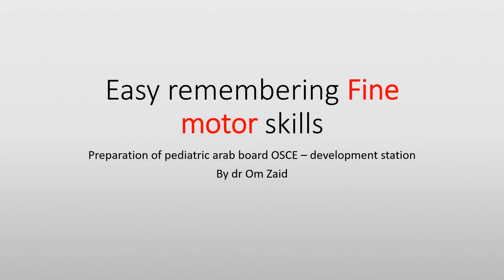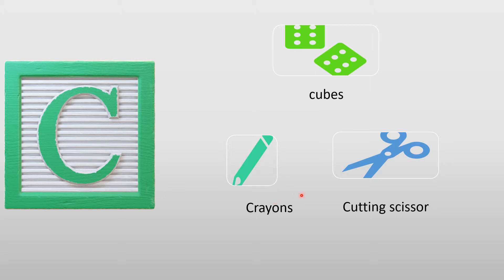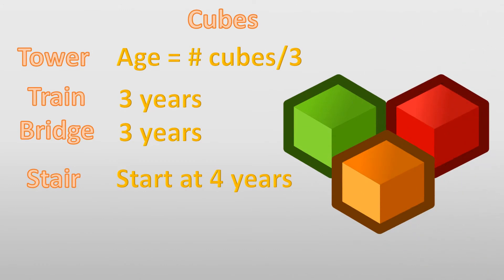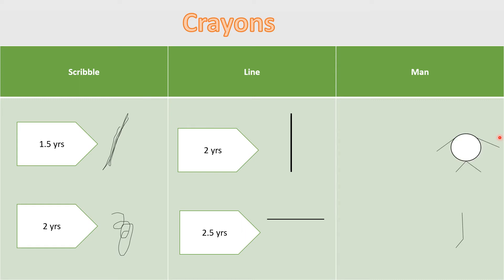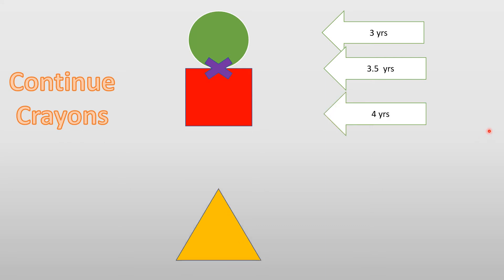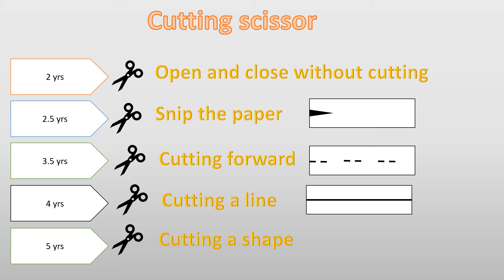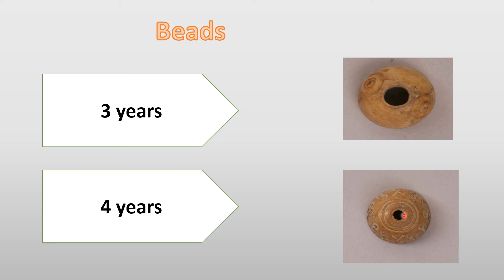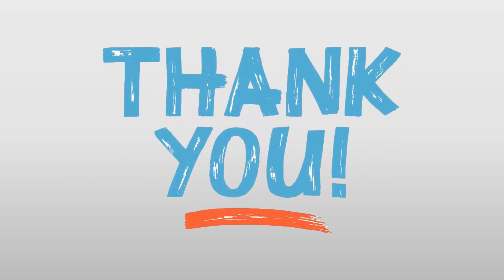Easy remembering Fine motor skills for OSCE preparation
In this video ,I am explaining the fine motor skills in easy way to remember ,I believe this video can help you in your preparation for the pediatric arab  board OSCE exam developmental station